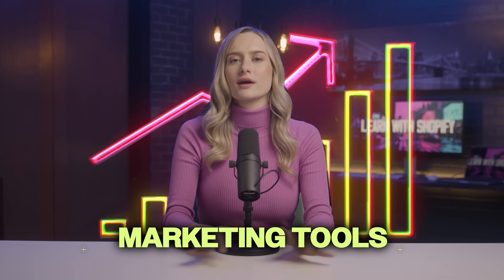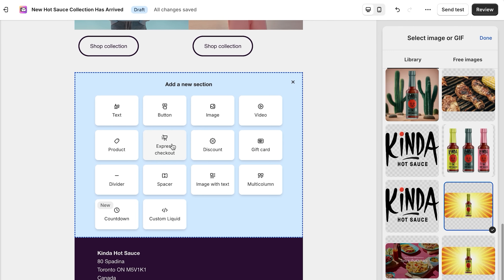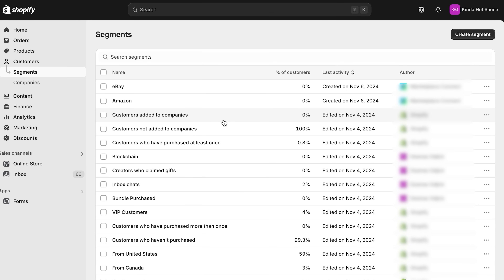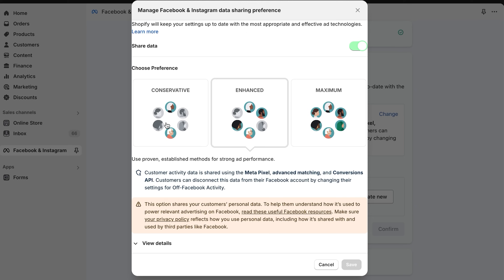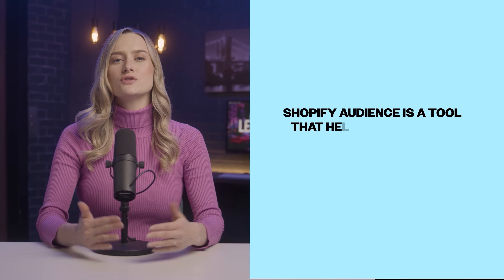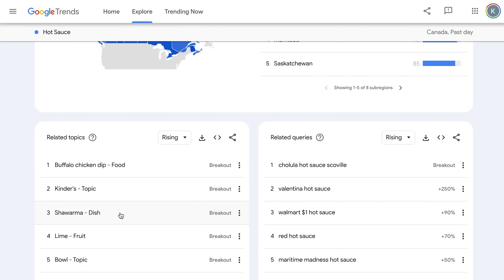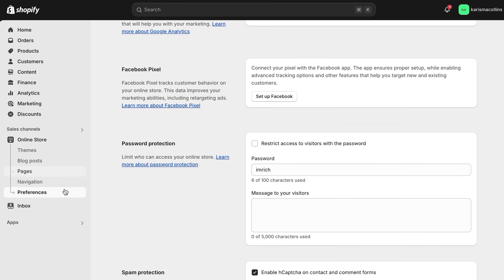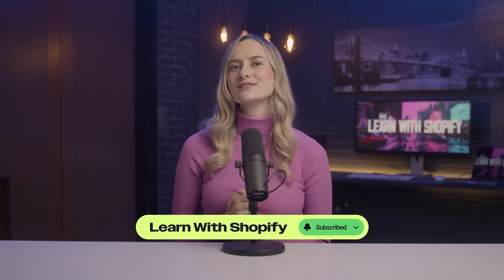How To Build a Shopify Store: Marketing and SEO Tutorial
How to improve the marketing and SEO for your Shopify store.

Ready to explode your Shopify store's growth? This video is your ultimate guide to mastering Shopify marketing and SEO, answering the crucial question every new entrepreneur asks: "How will customers find me?". We'll demystify Shopify's powerful marketing tools and show you exactly how to implement them to get your products seen by the right audience on platforms like Google, Facebook, and Instagram. Forget wondering if marketing works – we'll empower you to make it work for you.

Inside this comprehensive tutorial, you'll learn how to navigate the "Marketing" section of your Shopify admin and leverage essential features like:

- *Shopify Campaigns* : Create structured marketing activities across various channels.
- *Shopify Email* : Set up effective email marketing campaigns to acquire and retain customers using customizable templates and automation.
- *Shopify Automations* : Free up your time by automating key marketing processes based on customer behavior and triggers.
- *Running Ads Directly from Shopify* : Step-by-step guides to setting up and managing Facebook, Instagram, and Google Ads without leaving your Shopify dashboard.
- *Shopify Audiences* : Discover how to find new, high-potential customers by generating custom audiences for your ad platforms.

But it's not just about paid advertising! We'll also dive deep into Search Engine Optimization (SEO) to ensure your store ranks high in Google and other search engines organically. Learn how to:

- Optimize your product titles and descriptions using relevant keywords (and how Shopify Magic helps!).
- Implement effective image alt text for better search visibility.
- Understand the power of content marketing for SEO.
- Submit your sitemap to Google Search Console to help search engines discover and crawl your store effectively.

By the end of this video, you'll have a solid understanding of how to strategically market your Shopify store, optimize it for SEO, and ultimately attract a steady stream of new customers. Stop wondering and start seeing results!